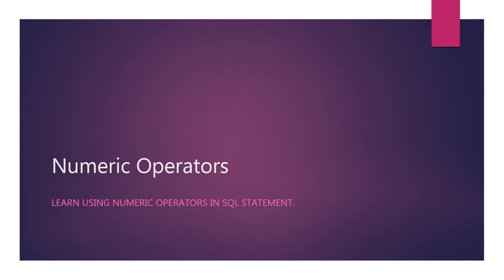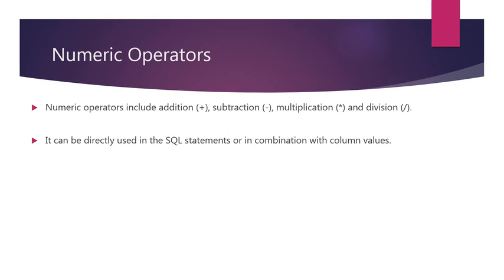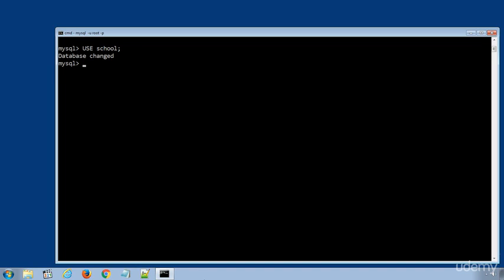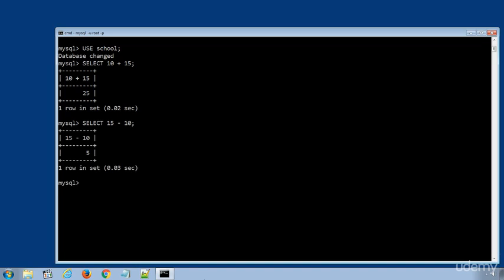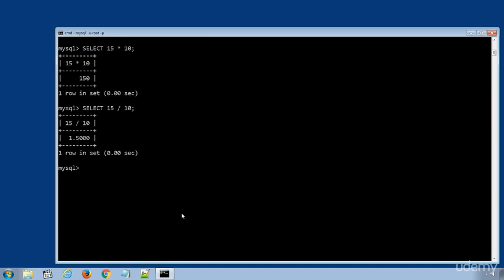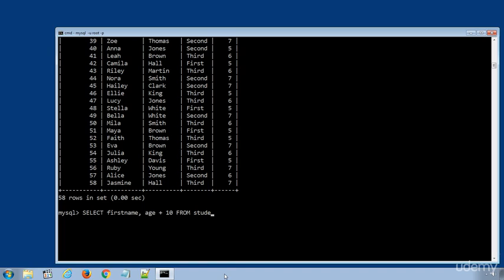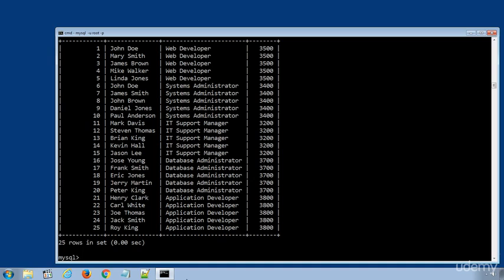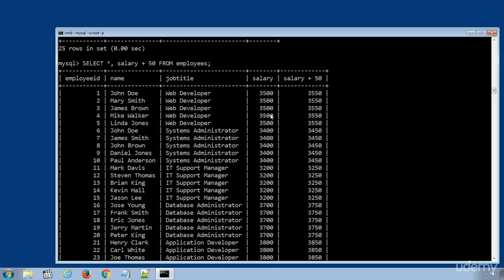30 SQL Numeric Operators